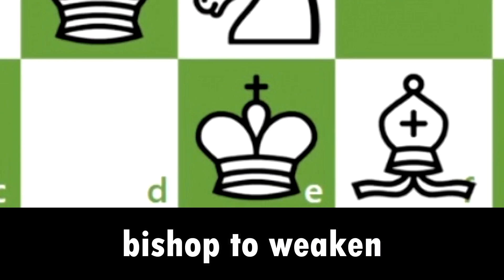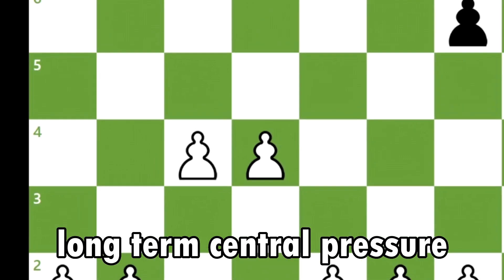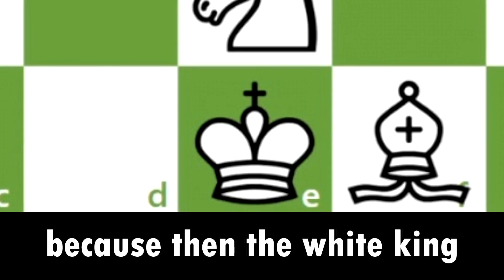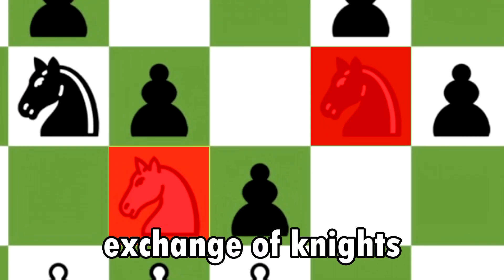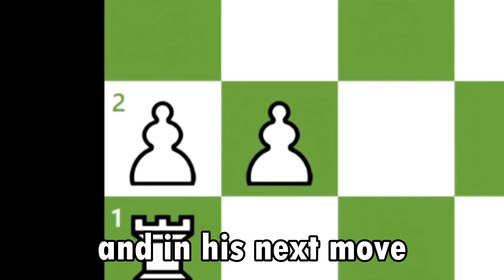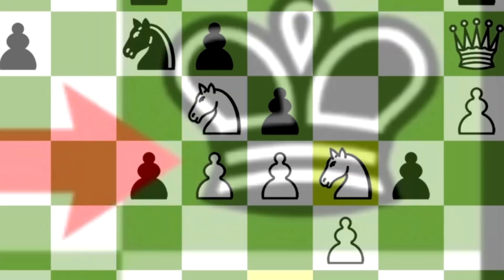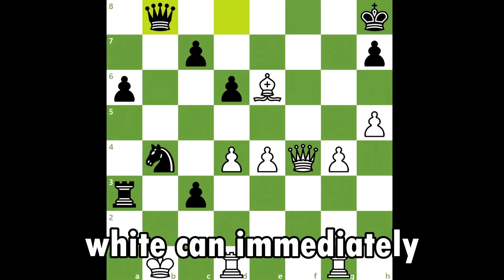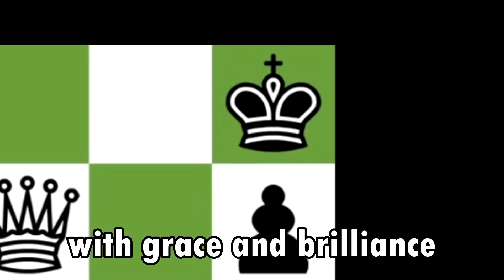How To Think 5 Moves In Advance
Luv u guys

If you're looking to learn how to play chess and improve your Elo rating - watch out - this video might make you lose brain cells!

We have the best chess memes compilations to give you your daily dose of chess. We've got chess memes, blunders, and checkmates in our chess commentary.

We love chess memes, and we make these chess videos for you whether you're a noob, pro, casual player, or the best in your friend group.